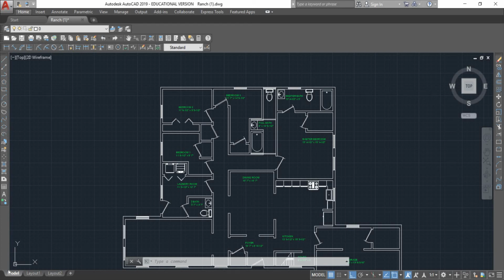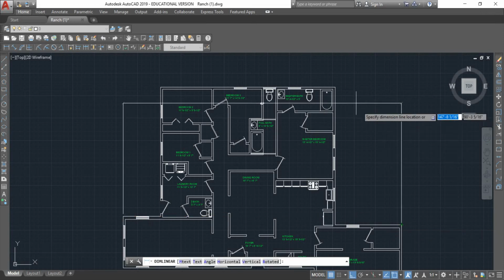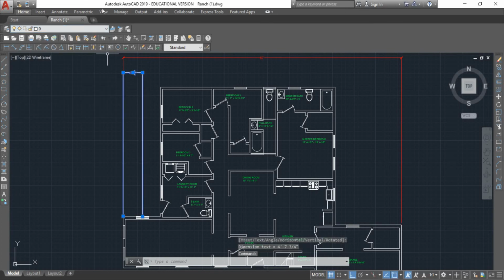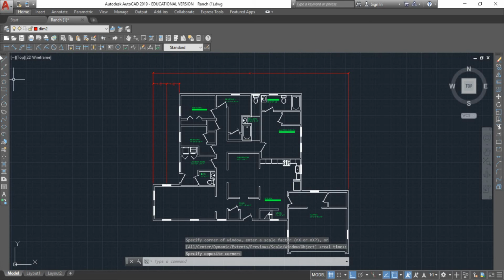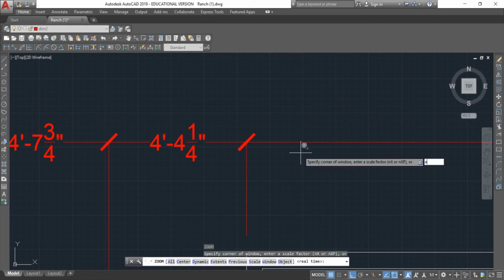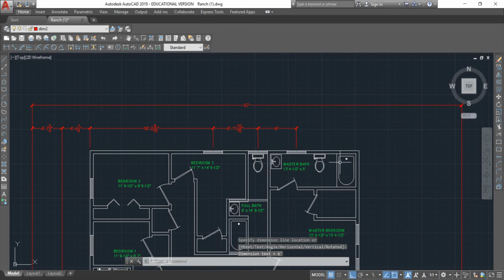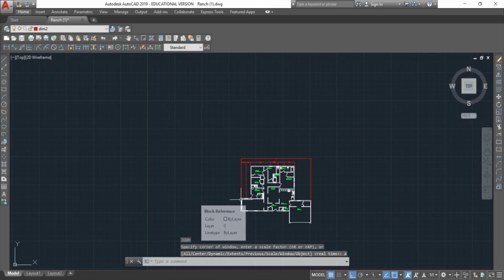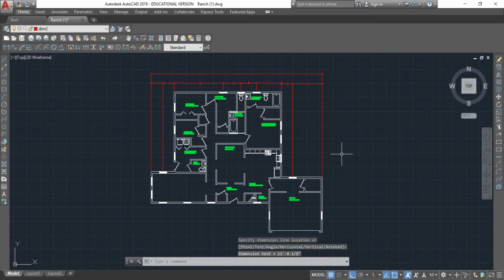Arch Dim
How to put dimensions on your first floor drawing